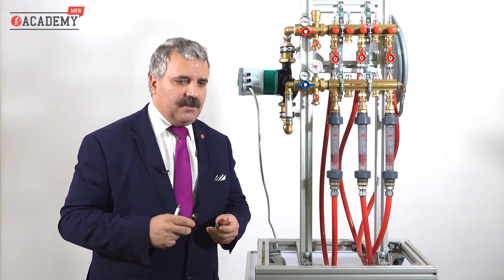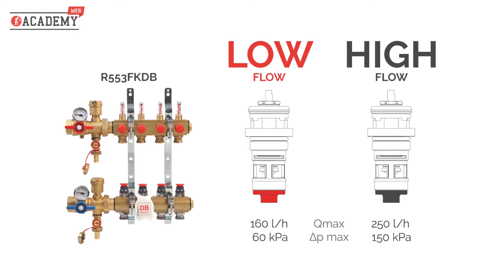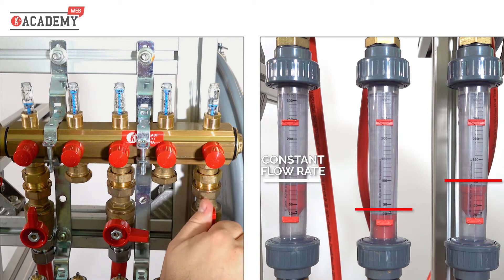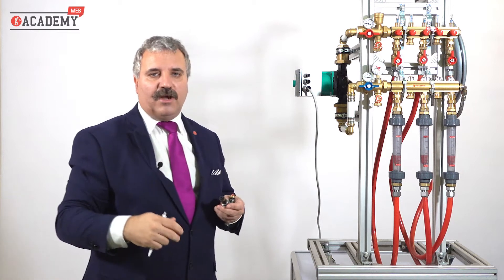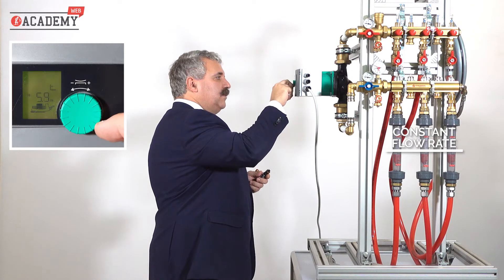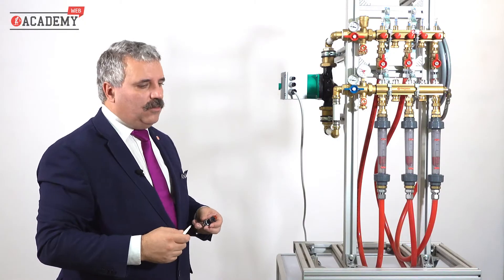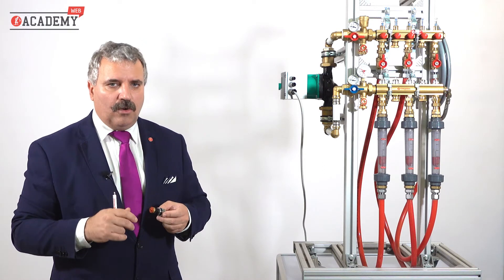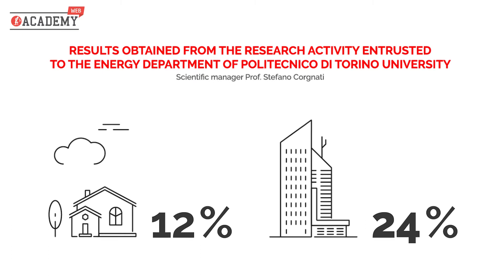Manifolds with dynamic flow balancing 🇬🇧 | DB series | GIACOMINI WEB ACADEMY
Manifolds for HVAC systems with dynamic flow balancing and independent setting for each individual circuit.

Available in different materials:
- brass, R553FKDB
- tecnopolymer, R553FPDB
- stainless steel, R553FSDB

Available in two versions:
- Low Flow: flow rate 20÷160 l/h; differential pressure 20÷60 kPa
- High Flow: flow rate10÷250 l/h; differential pressure 30/40÷150 kPa

SUMMARY
00:00 🠖 Introduction
00:50 🠖 Flow rates
01:08 🠖 Dynamic balancing
03:15 🠖 Resume